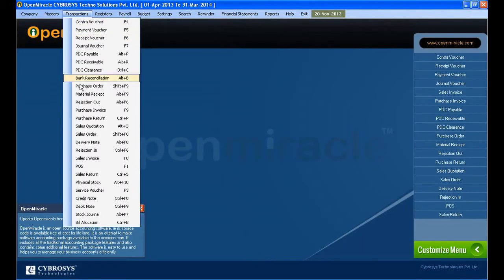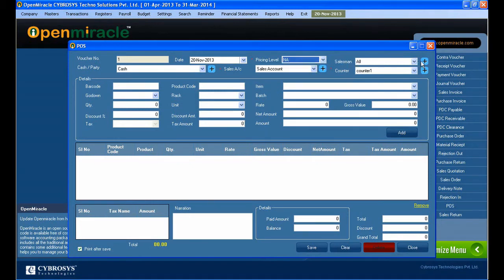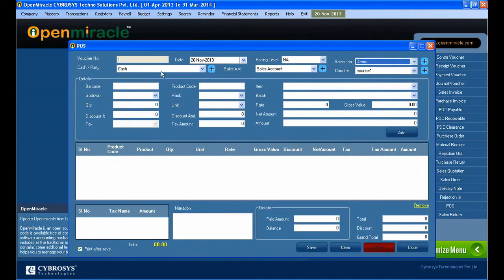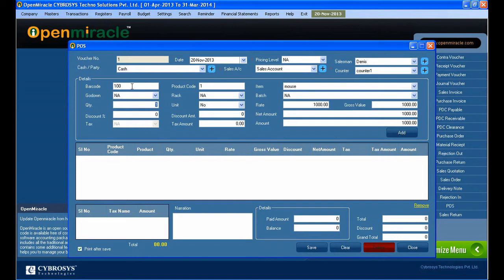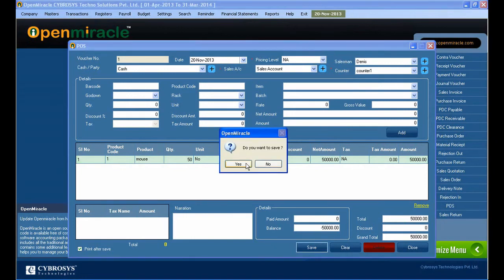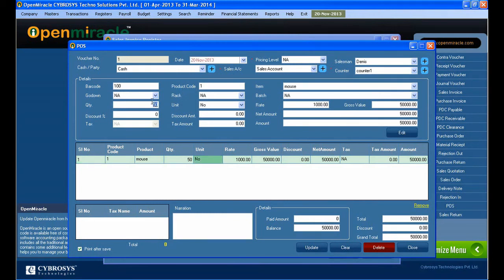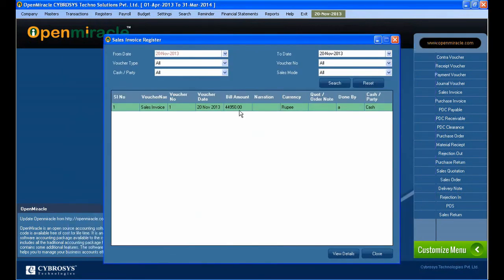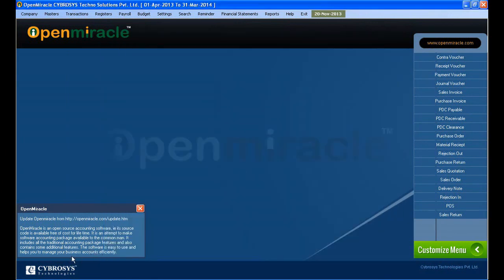POS- OpenMiracle - The Free open source accounting software